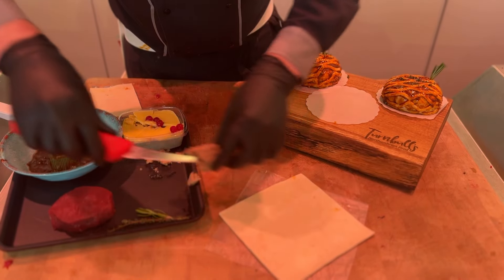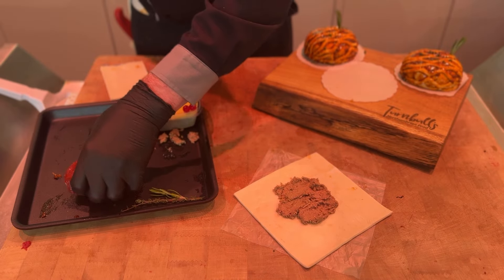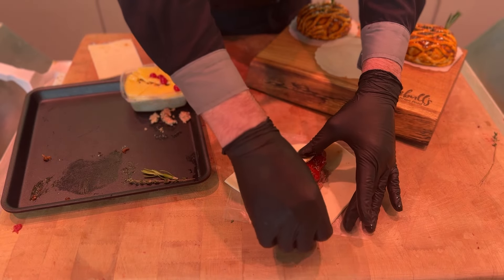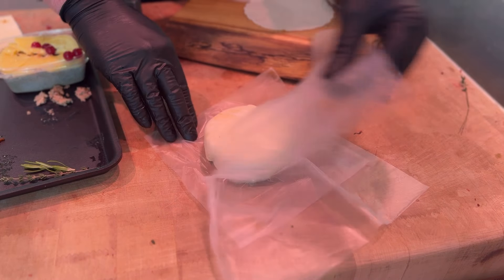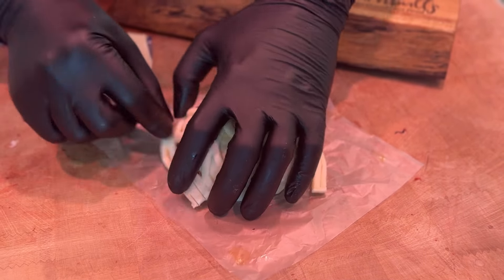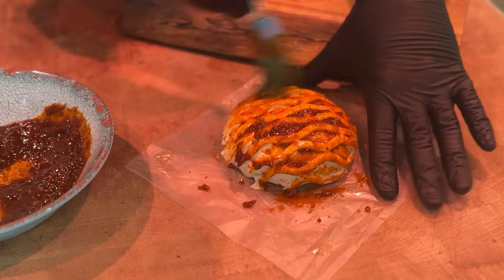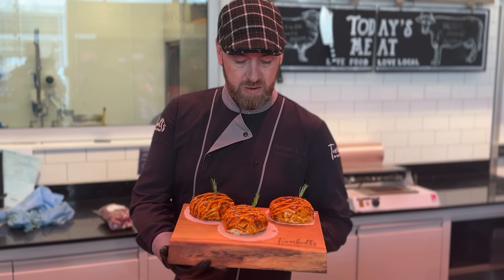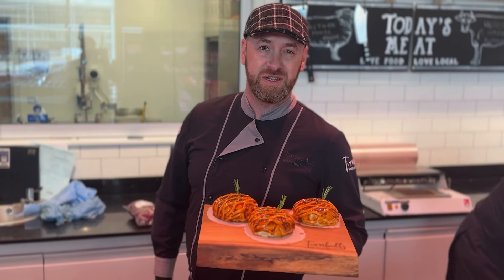Smithfield Awards: Diamond for Venison Wellington